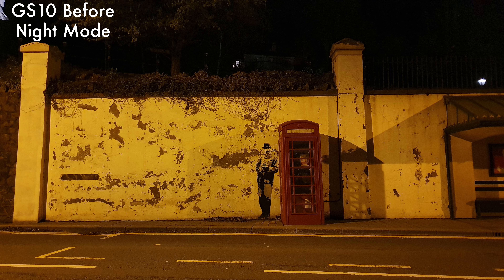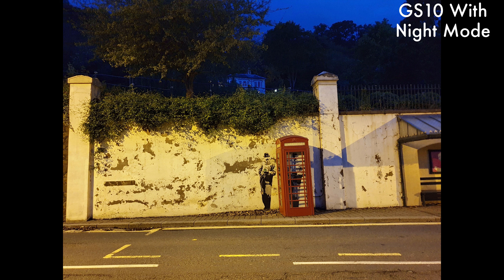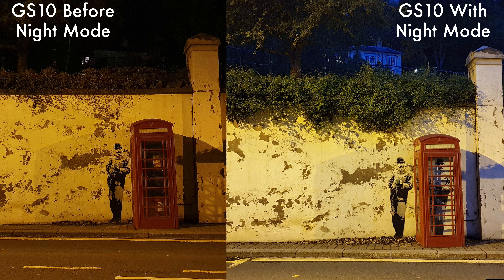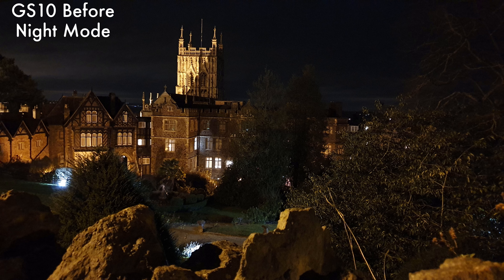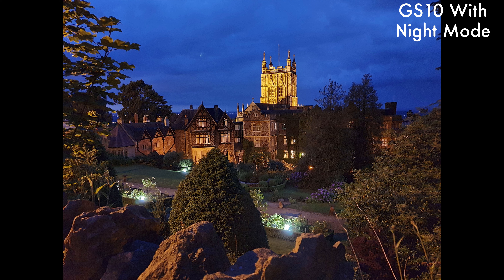Samsung Galaxy S10 Night Mode Camera Update Comparison Test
A few months back I posted a video comparing the automatic scene mode detection on the Galaxy S10 with the dedicated Night Mode on the Huawei P20 Pro. In April Samsung released an update to the Galaxy S10's camera which now provides a dedicated Night Mode. This is a first for Samsung so it's great to see!

Now I have gone and taken the exact same shots as I had previously and compared them side-by-side. Let me know if you think if it's an improvement or not!